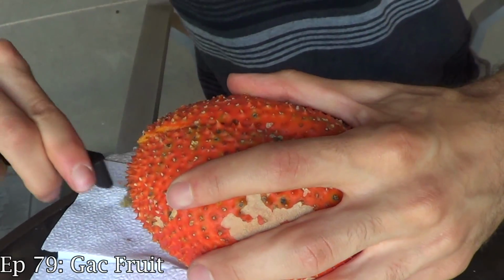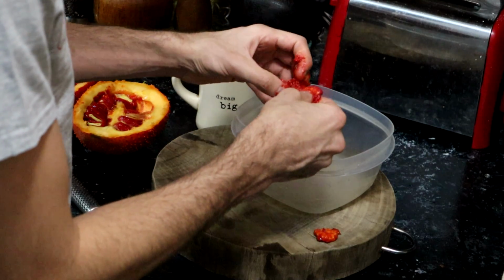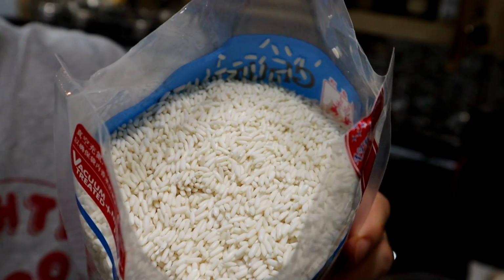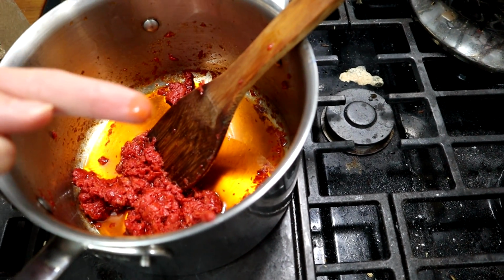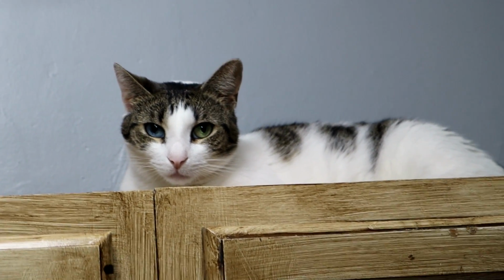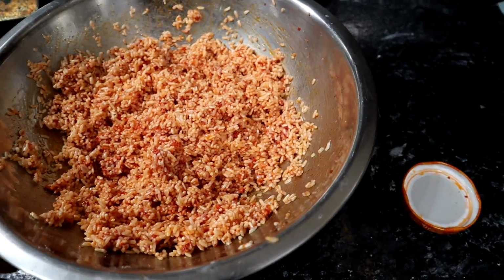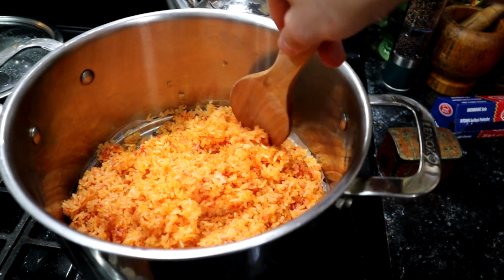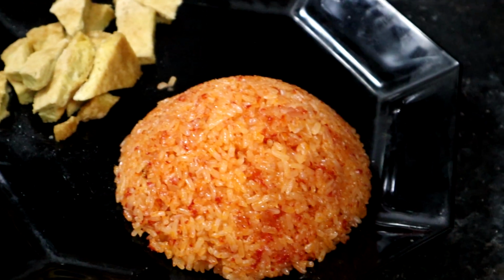GAC FRUIT : How to COOK and EAT it! - Weird Fruit Explorer Ep. 345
My adventure cooking and eating the incredibly bizarre looking Gac fruit. In this video I make the Vietnamese rice dish Xoi Gac as well as juice.

I used a recipe for gac fruit paste that I found on the channel Boriville and the sticky rice recipe came from the blog Vietvegan

+ See EXCLUSIVE videos! Get REWARDS! Help the channel GROW! ALIVE on the INSIDE:

"019 Ffuge No Five" by Miranda taylor and Mike Hunchback, Severed Lips Recording